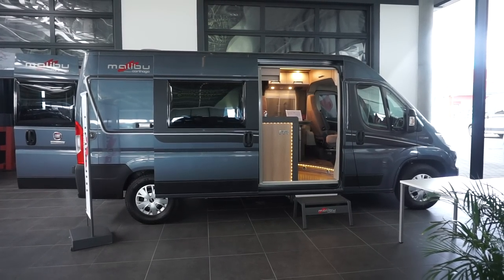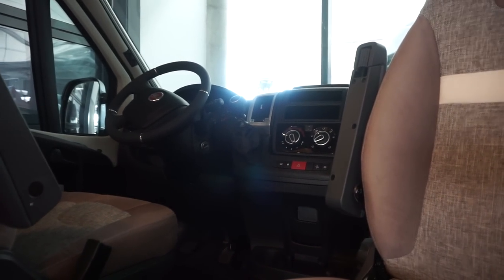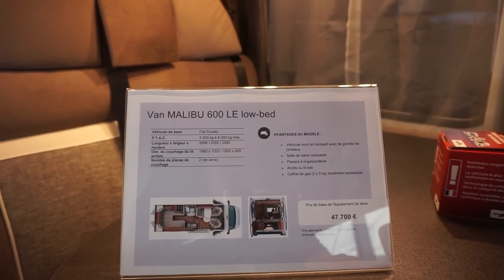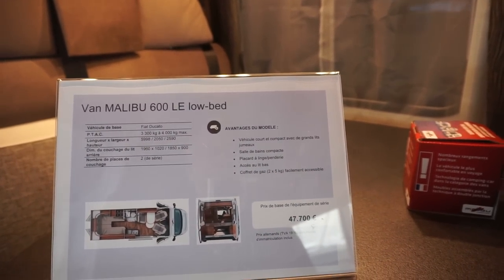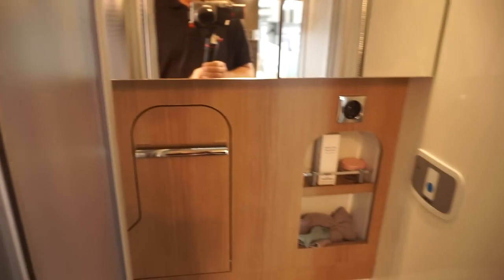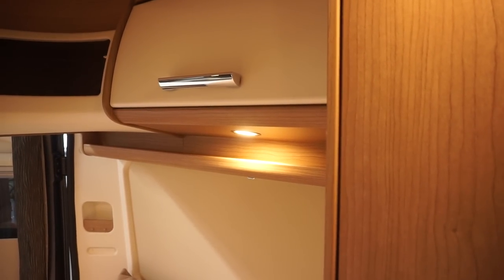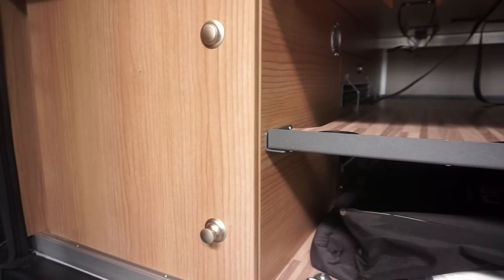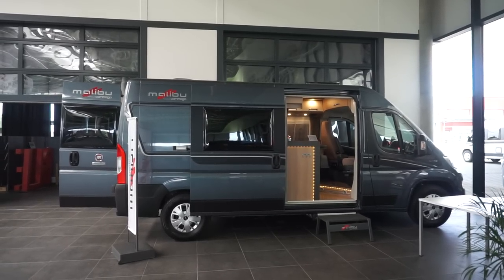Six metre campervan : Malibu Van 600 LE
The Malibu Van 600 LE starts at around EUR48k.  It can be on a four tonne basis (not kilo basis as I mistakenly  say in this video) which would give well over one tonne of payload.  This version of the Malibu Van 600 comes with low beds which means it may be easier to access but limits under bed storage.

In my YouTube channel, I present reviews of recreational vehicles.